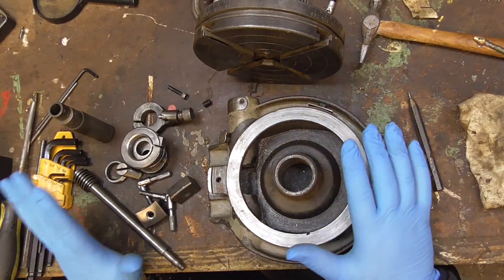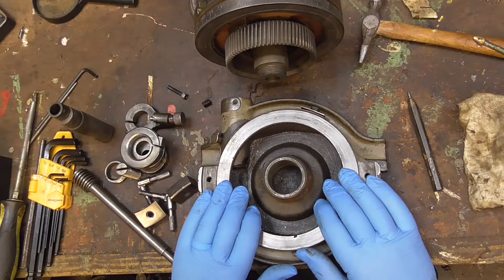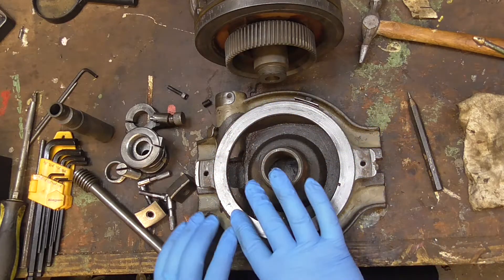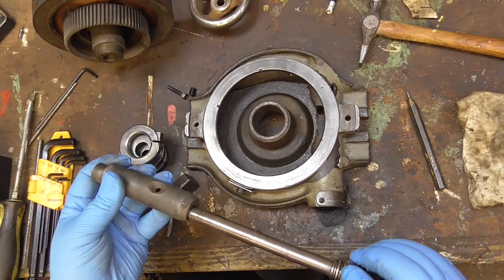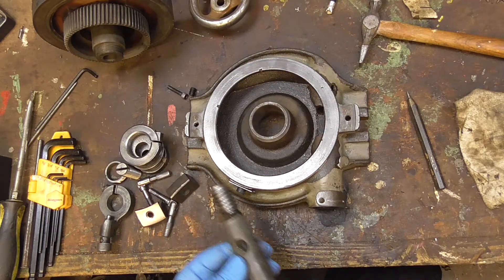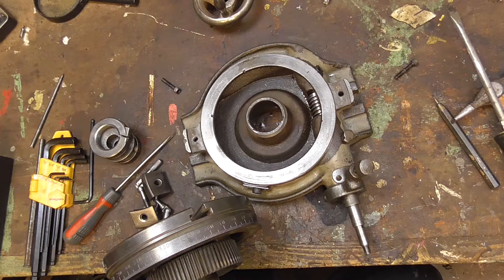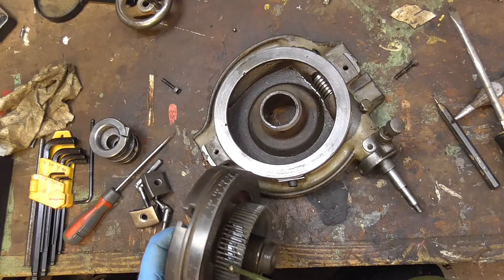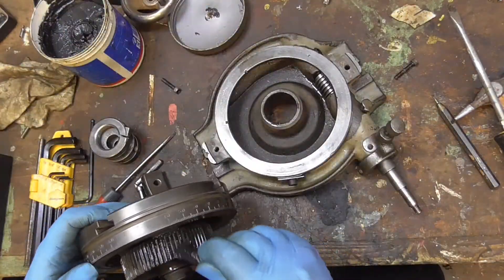P2: 6" Rotary Table rebuild, Who's it made by?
In this second episode, I start to rebuild the rotary table.
The reason for this is I have a job coming up & I am going to need it to do that (I will add link when video is published). 6 Parts to this series, the later ones are to do with the fixture plate I will be using for the job itself & this will (I hope) become clear as I post the videos for that.
The reason for this is that I have a job coming up that requires a rotary table for some of the machining operations. Although I have a 4 ½” Vertex rotary/indexing table, I felt this might offer a better option if only for some of the options.
So having this one that I had picked up sometime ago, I decided to get it cleaned up to see what it was like. The name plate was missing, but during the clean I did find "made in Japan" stamped on it & an internet search resulted in finding out it was a imported brand product of Criterion, here in the UK.
A strip and clean is all I did & it desperately needed this. Just this though did result in a useable bit of equipment & the effort was worth it.
Overall, it’s in need of a bit more attention than I gave it, but is it worth spending more time on it than I did? LET ME KNOW YOUR THOUGHTS.
Things that would need looking at if it were to be brought back into as good as new condition are;
Lock/un-lock bracket broken and the spring pin bent, clearly taken a whack at some time.
Top & revolving surfaces need a grind or scrape.
Screw thread in centre requires replacing, as it’s too bad to restore.
Centre hole is slightly larger one end than the other so needs reboring or possibly having a morse taper putting in.
Other than that, it’s cosmetics!
©War Grade
Please do not reuse, repurpose, or re-edit our work for your own personal gratification! or commercial gain. If you would like to inquire about using footage (we don't bite too hard!!) please get in to